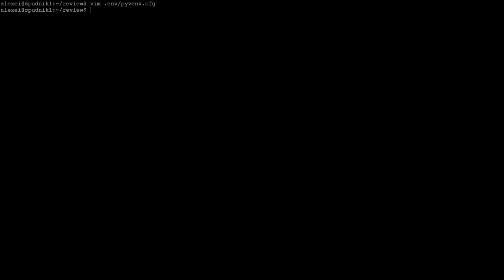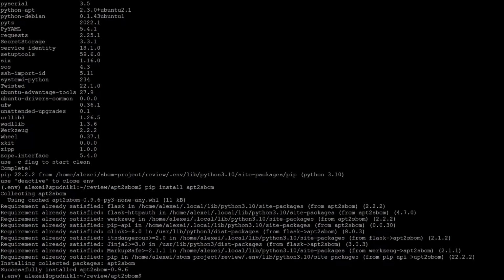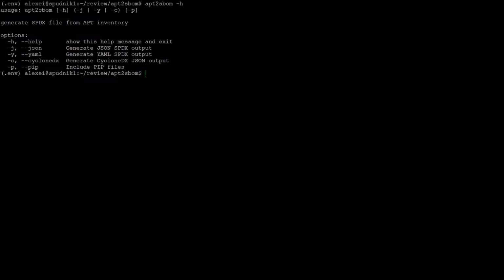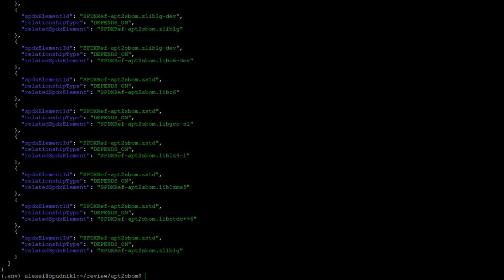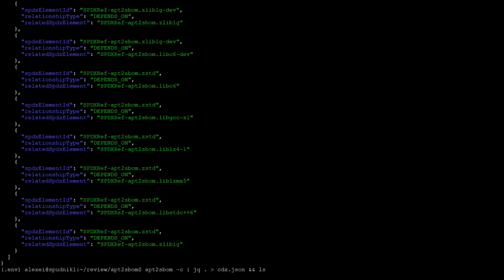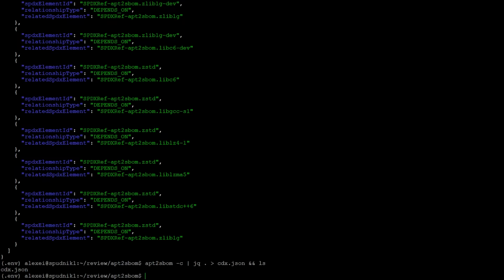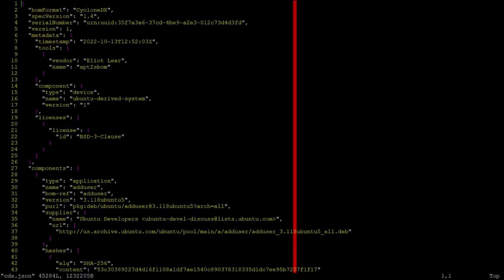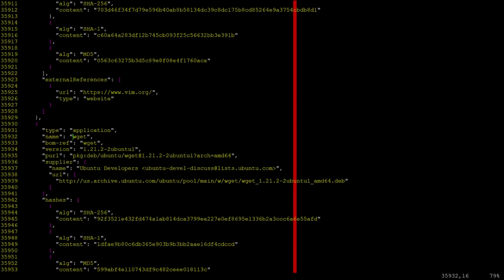Apt2SBOM | Scan Your Ubuntu Environments with apt2sbom!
Summary
apt2sbom is a simple python package that can be used to generate SPDX and CycloneDX SBOMs from installed apt packages.

Chapters
0:00 Intro
0:26 [OPTIONAL] Setting Up Virtual Python Environment
1:27 Installation
1:44 Basic Usage
2:29 Redirecting to a File
2:46 Confirming Output
3:17 Final Thoughts
3:35 Thank You for Watching!